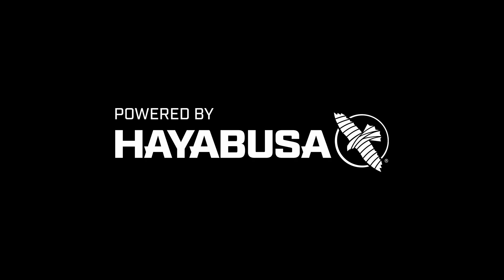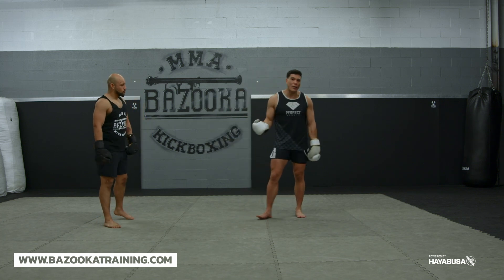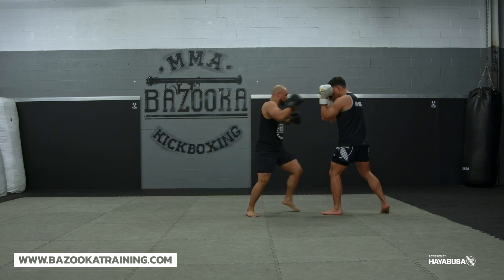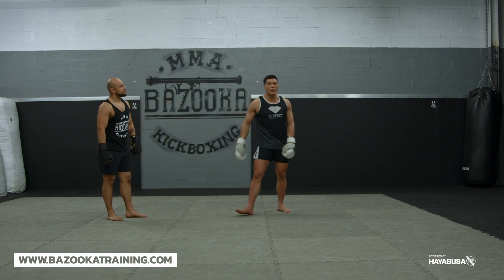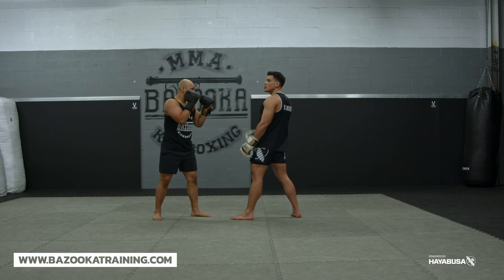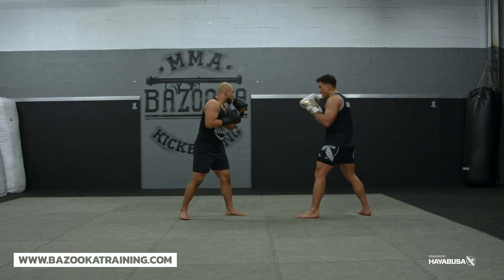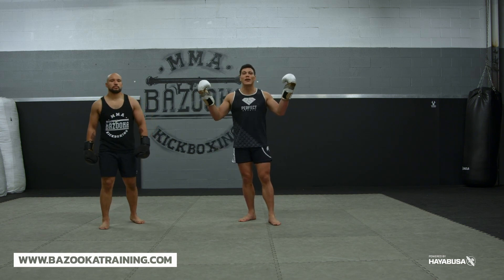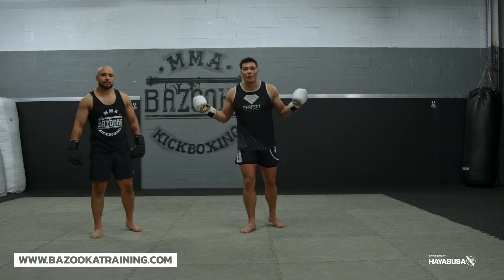THE BEST DRILL TO IMPROVE YOUR DEFENCE | BAZOOKATRAINING.COM